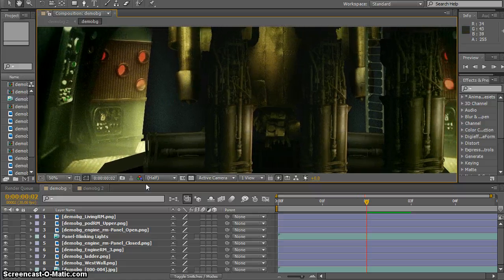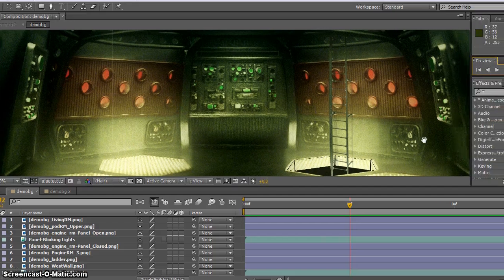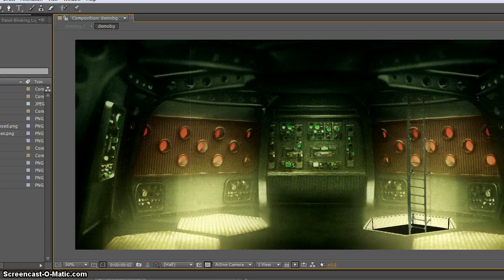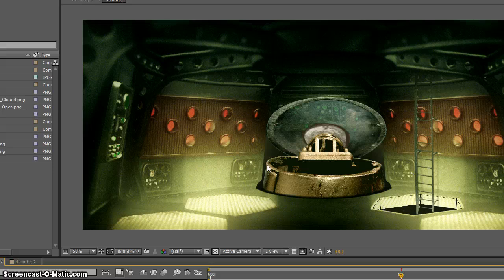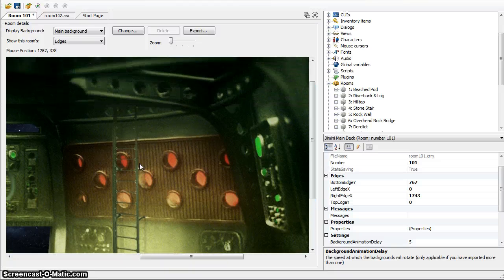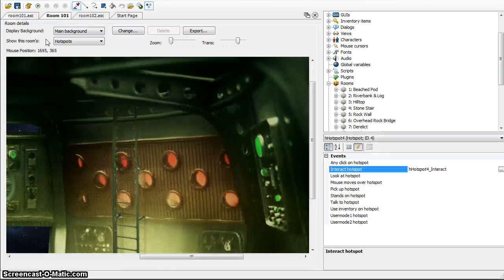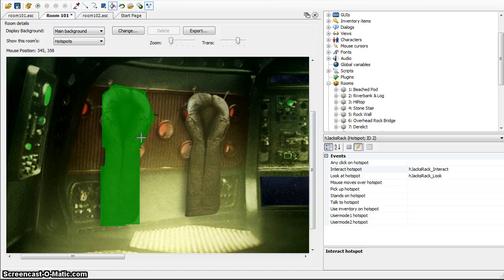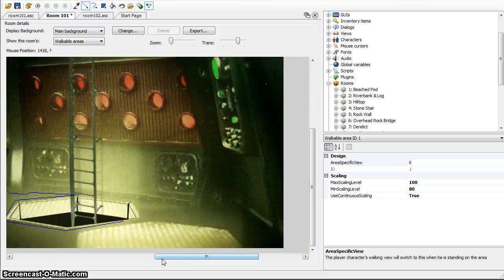Jack Houston BTS: Rocket interior prototyping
Today I'm taking you guys from prototype #1 of the rocket interior to prototype #2 and talking a bit about how prototyping helps to refine the design and occasionally take things in whole new directions. A little bit of After Effects animation, a little bit of photoshop prototyping, a bit of coding and room building in-engine.